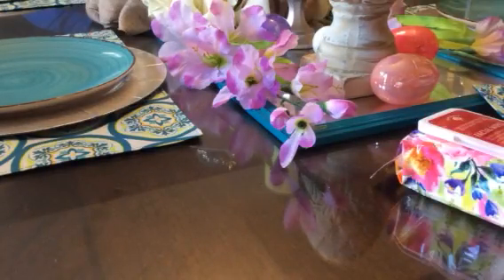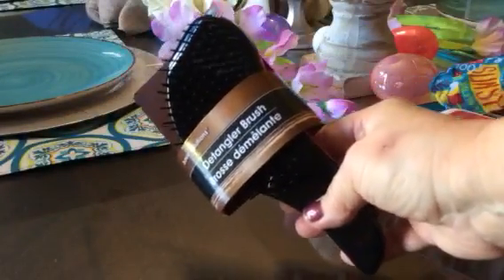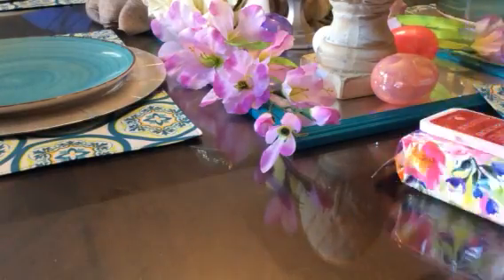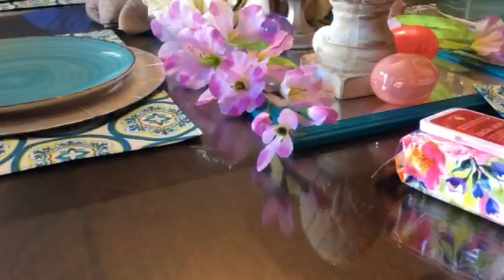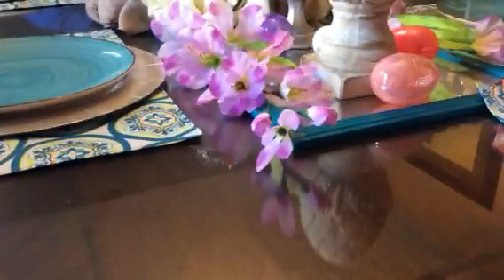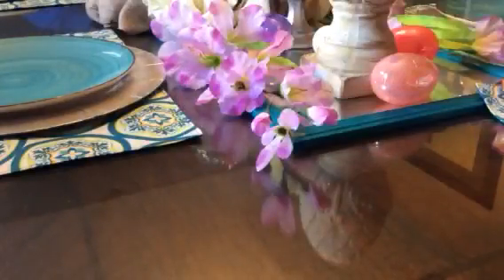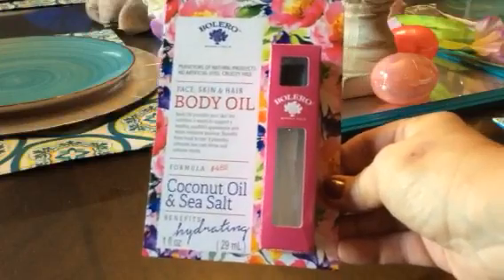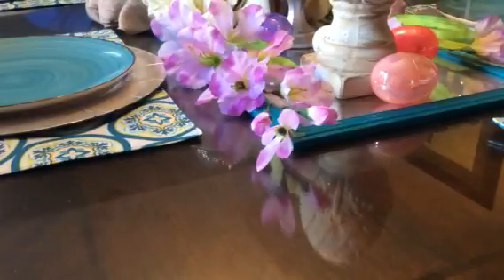Dollar Tree Haul! New Finds! Bolero products! April 13, 2017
Dollar Tree Haul! New Bolero Finds! The hunt is over! Hugs & Love friends! 💕💕💕